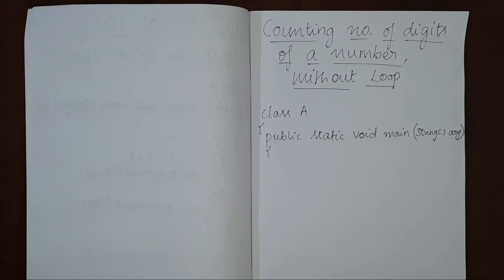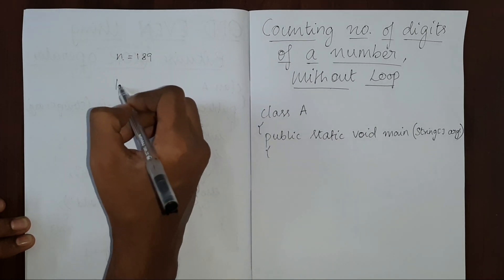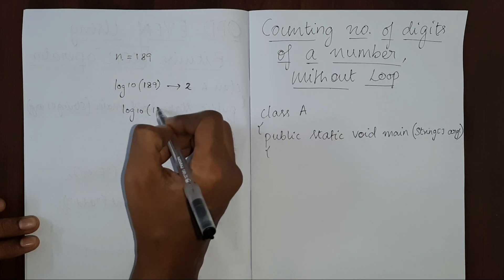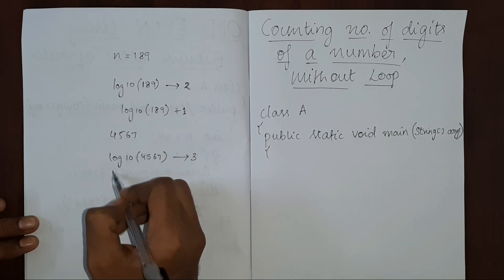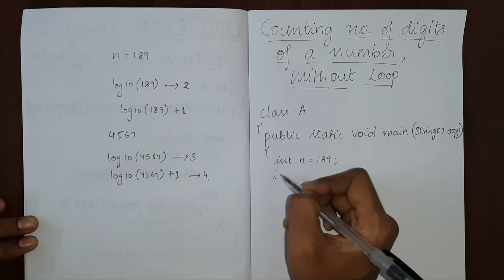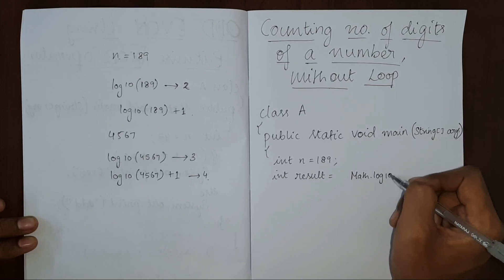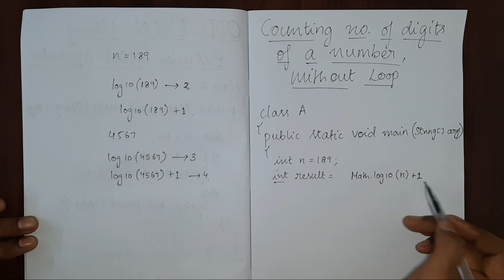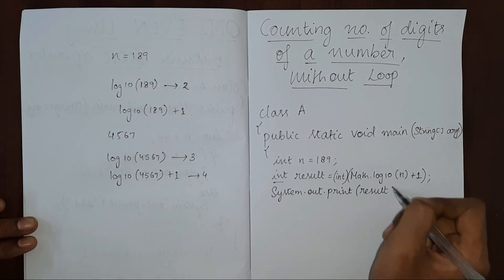One Line code to Count the Number of Digits of a Number | Quick Tip | Java